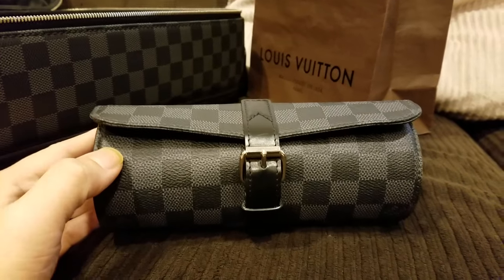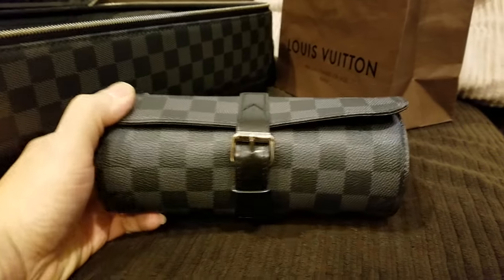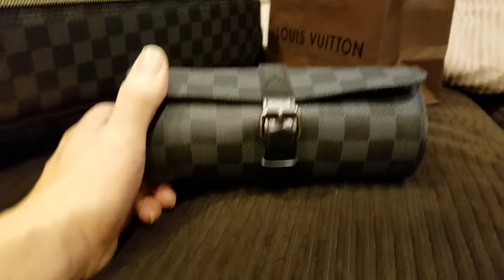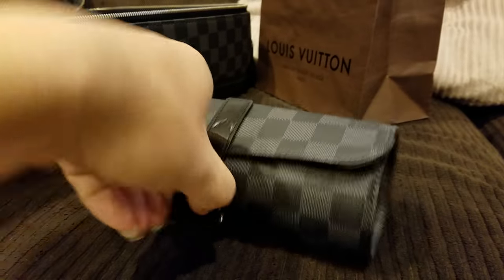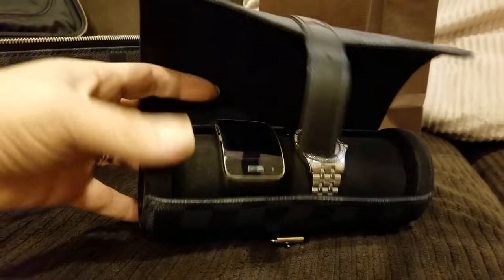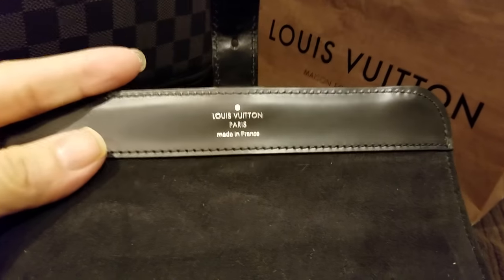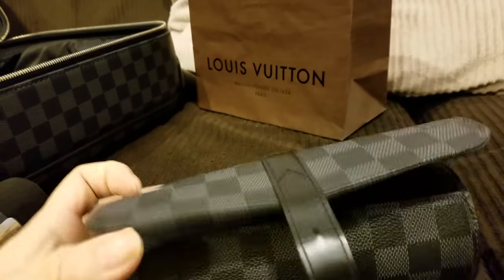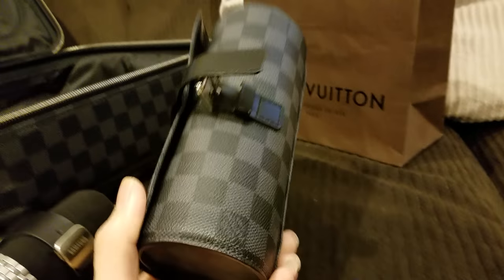Excess Luxury: Louis Vuitton 3 Watch Case Travel Damier Graphite Men's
A bit of excessive luxury for the sophisticated gentlemen!